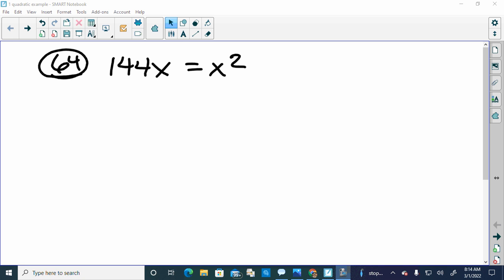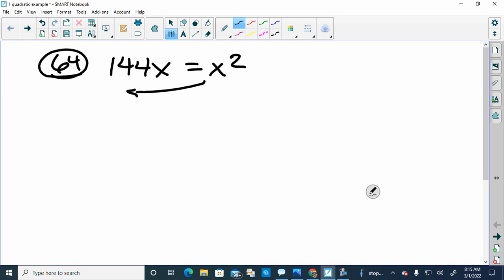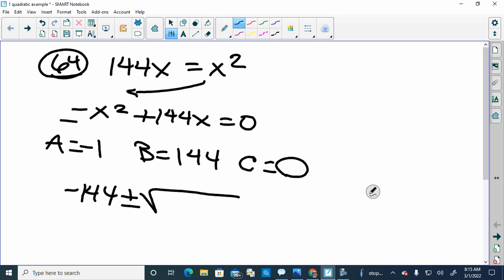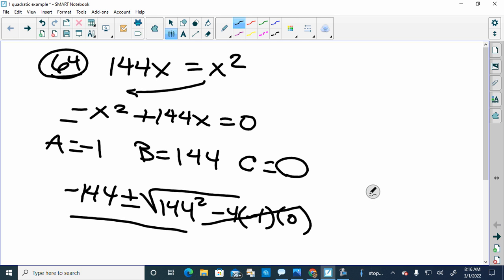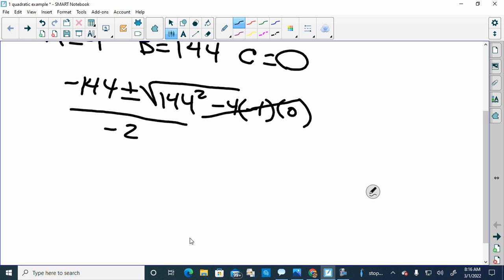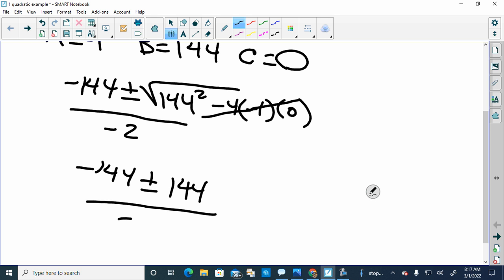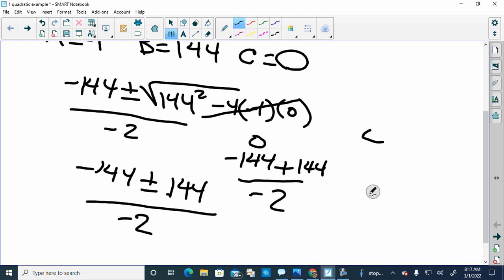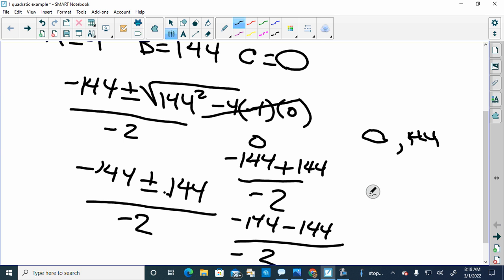1 quadratic example